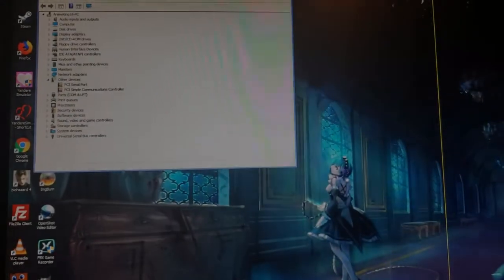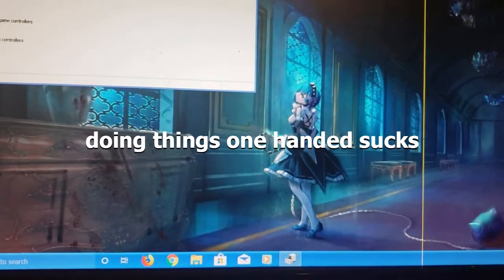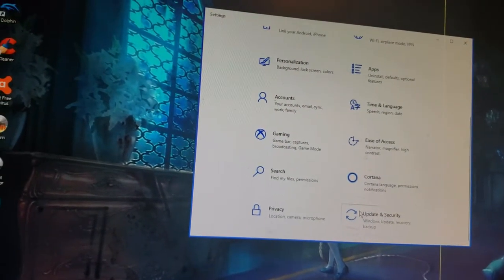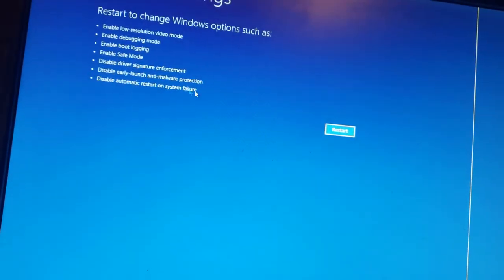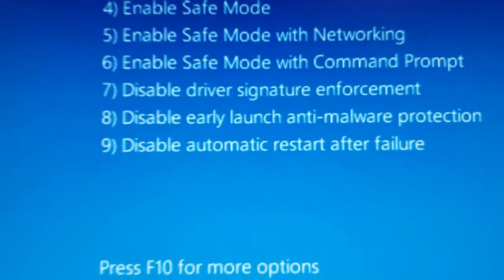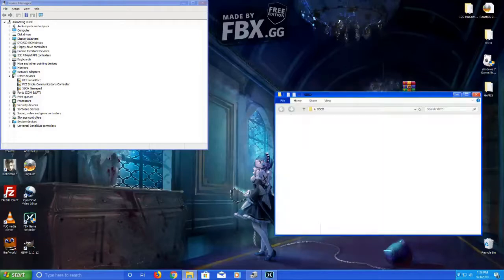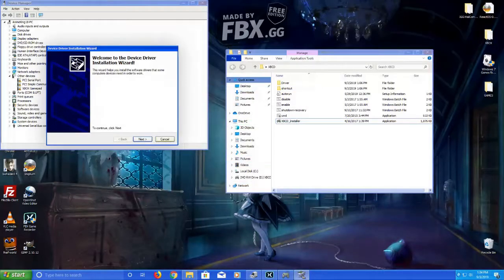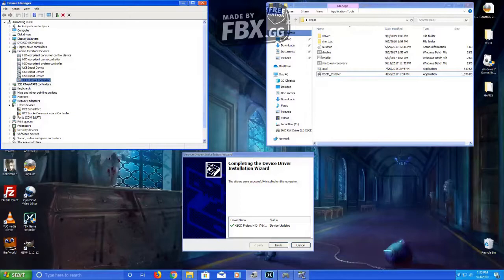How to use a Original Xbox Controller on Windows